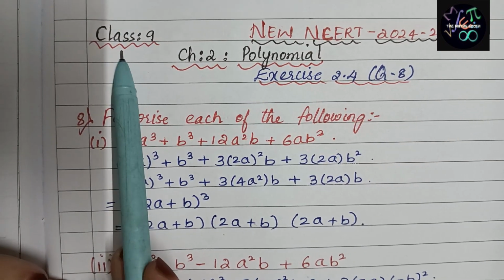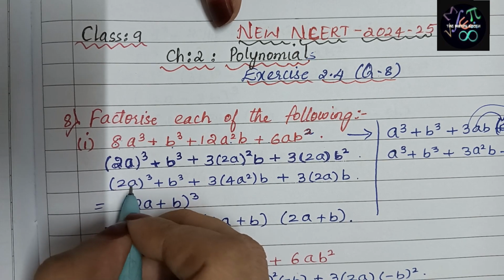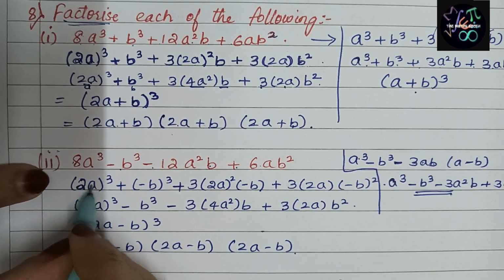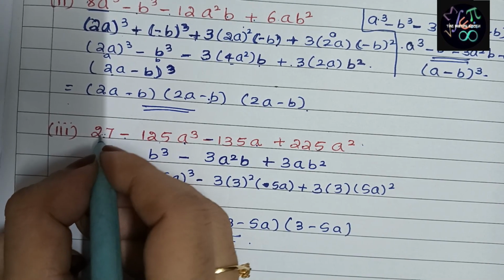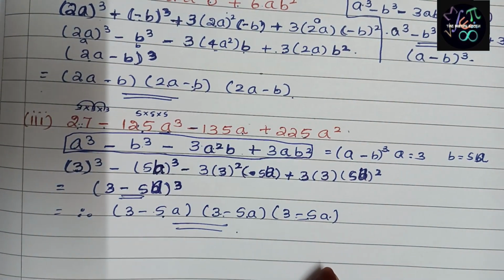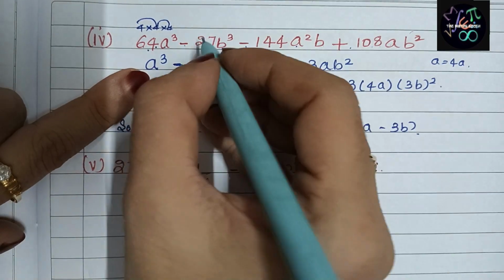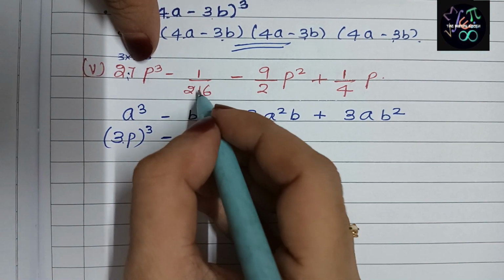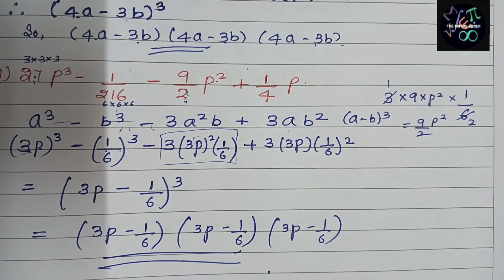class 9 POLYNOMIALS Exercise 2.4 q-8 NEW NCERT -2024-25